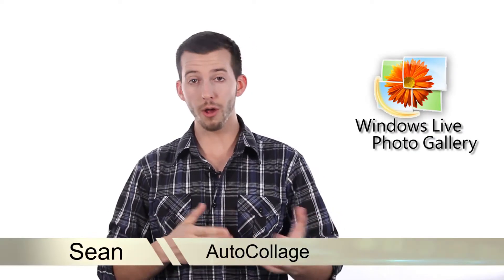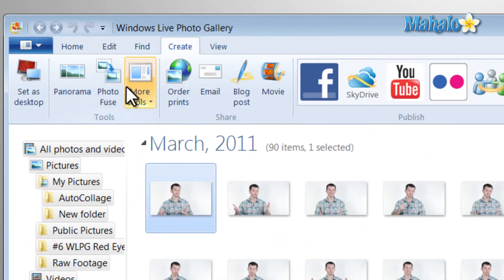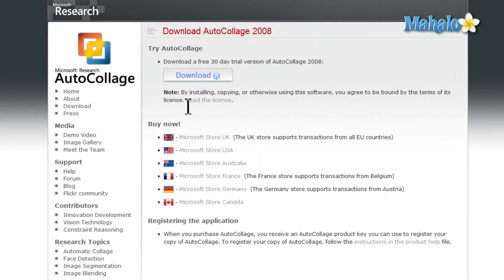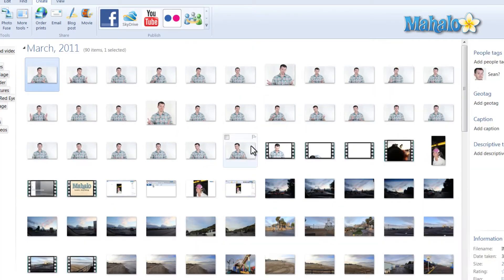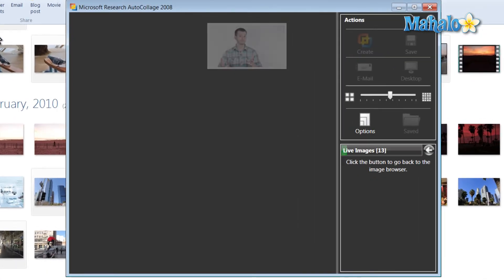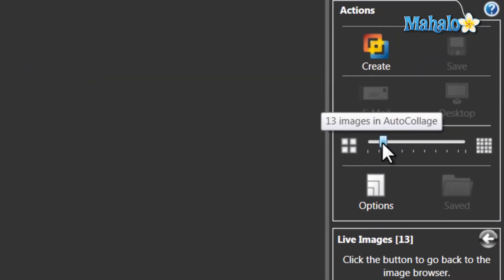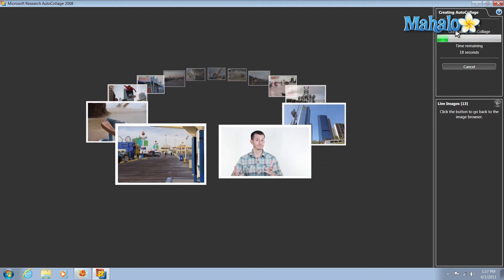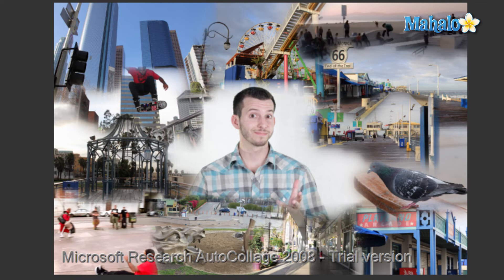Windows Live Photo Gallery - Auto-Collage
During this tutorial Mahalo's Windows expert, Sean Hewitt, shows you how to use the auto-collage feature in Photo Gallery.  In this lesson he also explains some of the features included with AutoCollage.

Lessons.